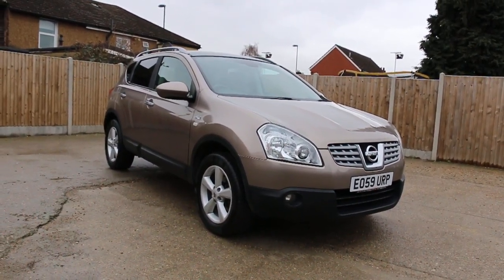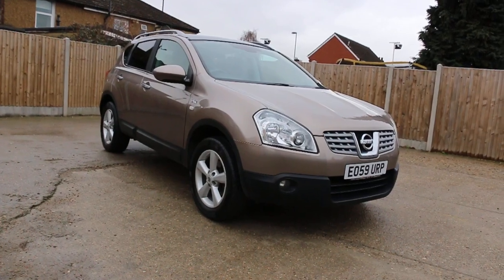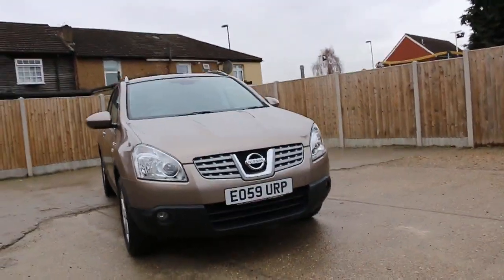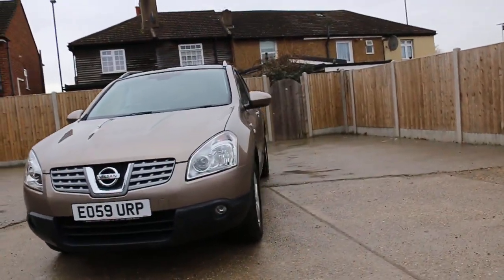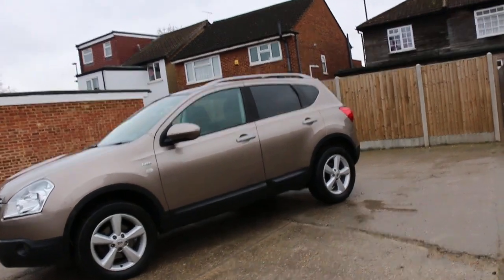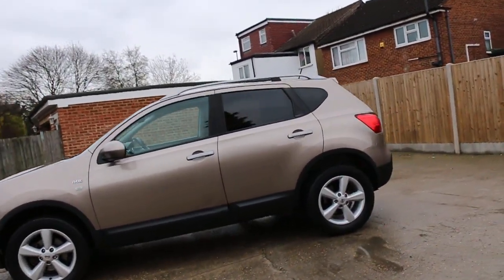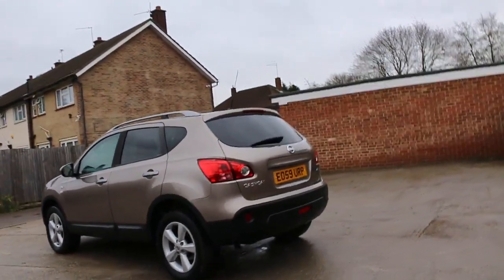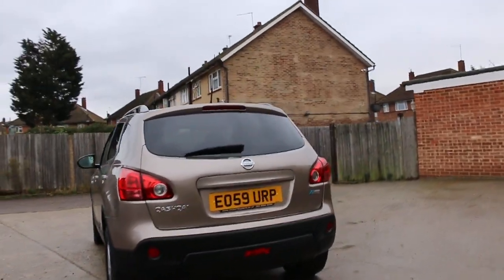Nissan Qashqai 2.0 N-Tec Auto 4x4 4WD Pan Roof Sat Nav EO59 URP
For sale at McCarthycars Nissan Qashqai 2.0 N-Tec Auto 4x4 4WD Pan Roof Sat Nav Rear Cam Bluetooth Climate Control Just 2 Owners Only 59,000 Miles Full Service History  EO59 URP